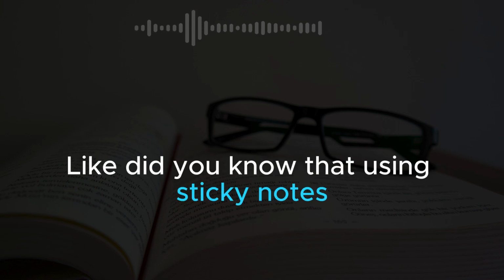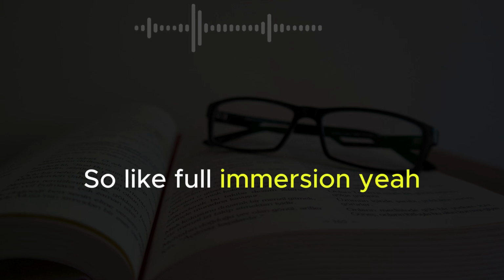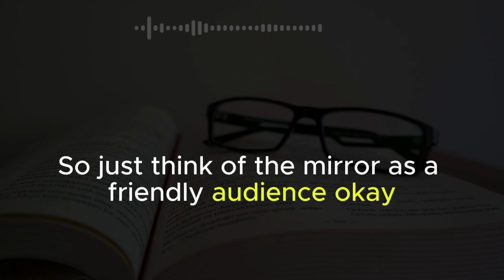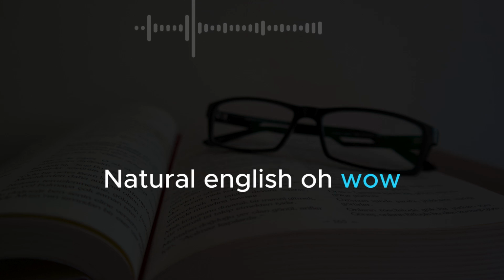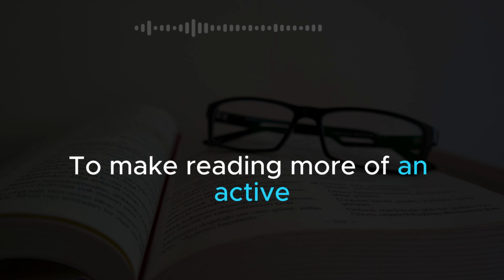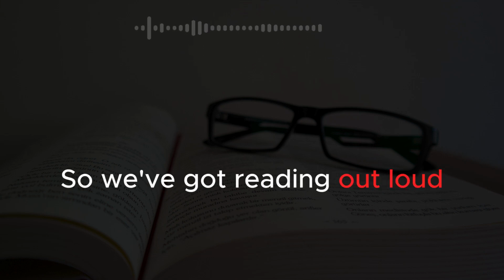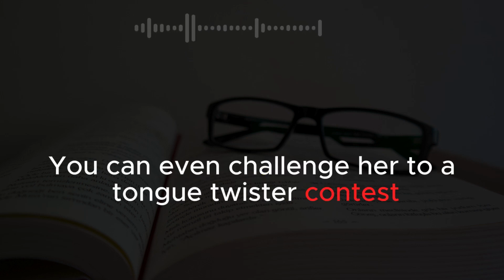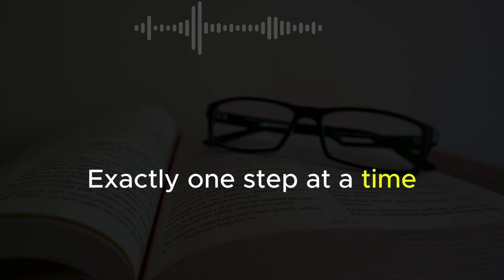Daily Life English Conversation Practice - Practice Speaking English Everyday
English Learning Podcast Conversation | English Podcast for Intermediate | Daily English | Learning English Podcast | listening Learning Podcast | best English Podcast Channel

Want to improve your English speaking skills? 🌍🗣️ This video is perfect for daily life English conversation practice! Whether you're a beginner or looking to boost your fluency, this lesson will help you speak English naturally and confidently in everyday situations.

You'll learn common phrases, expressions, and dialogues used in real-life conversations. Practice with us daily, and soon, speaking English will feel effortless!

🔹 Build confidence in speaking
🔹 Learn useful English phrases for daily situations

Start practicing English conversation every day and take your fluency to the next level! 🚀

Podcast

English
English Podcast

english podcast
bbc learning English
learn English